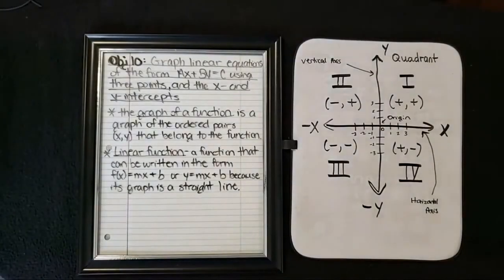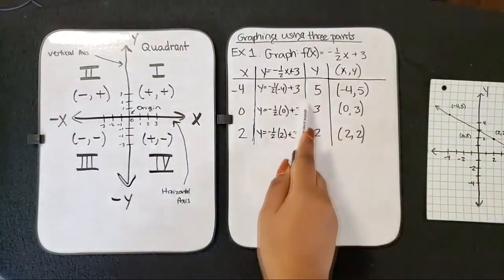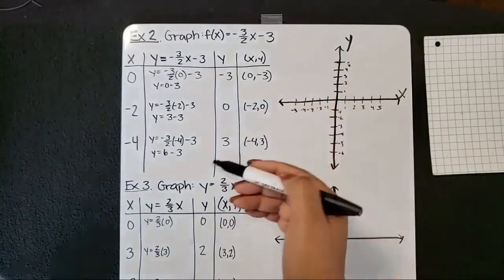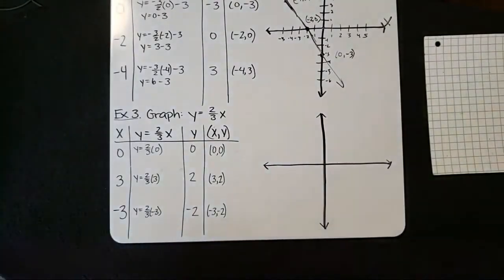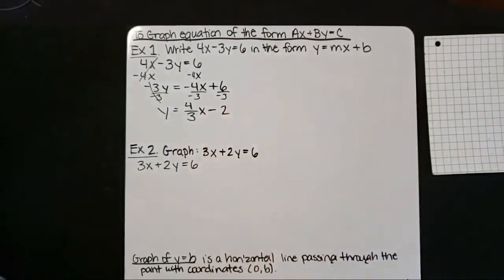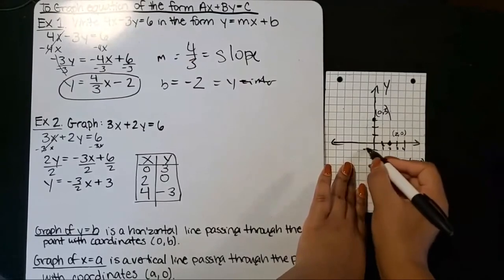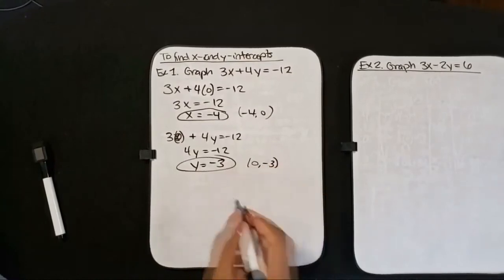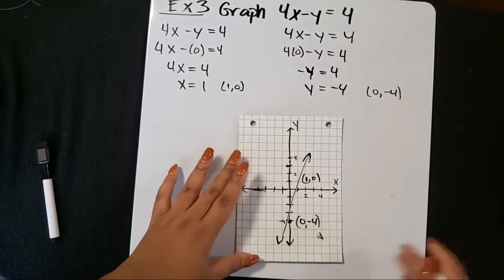MAT 130 Objective 10